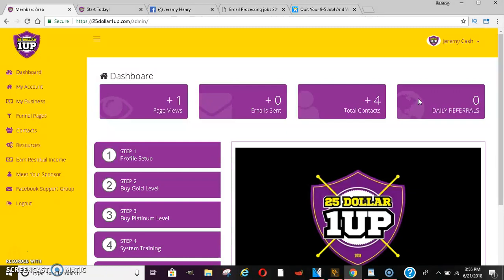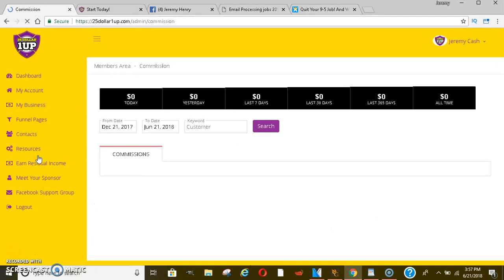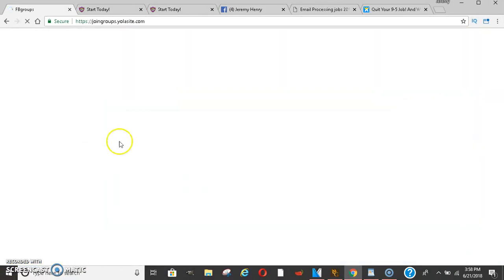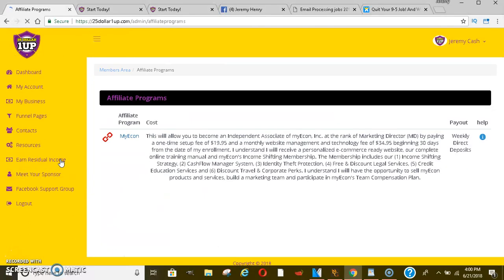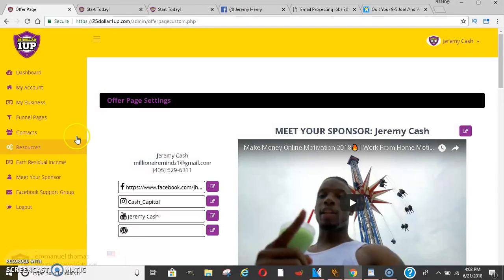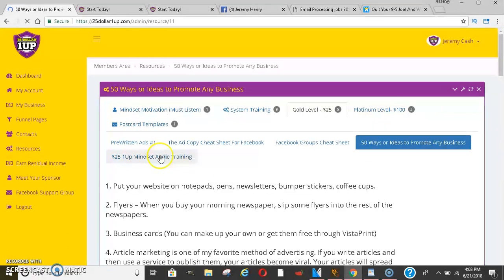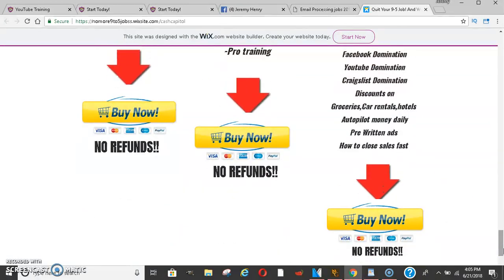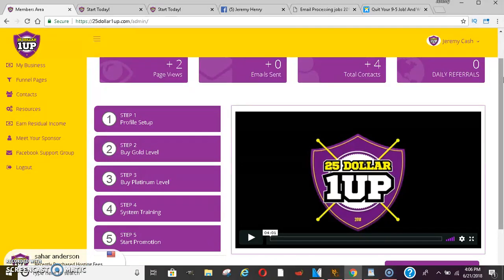(2018) 25 Dollar 1up Review | Make Money Online fast